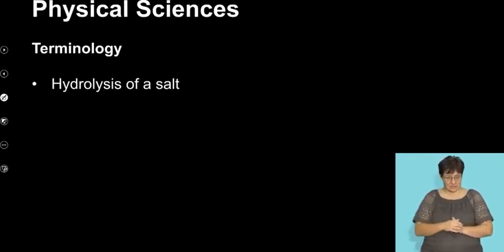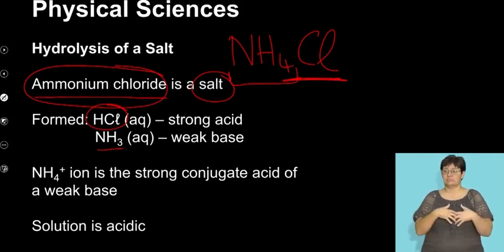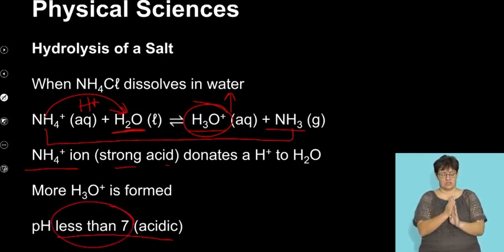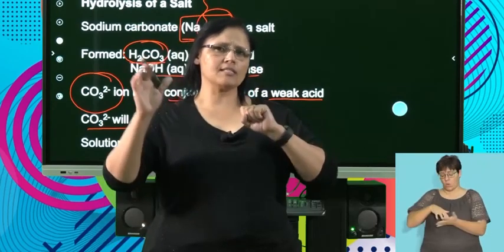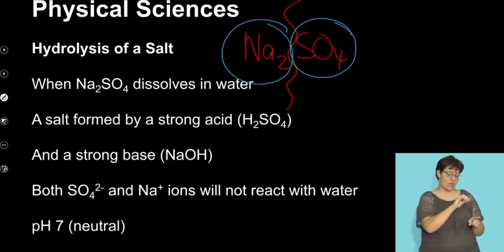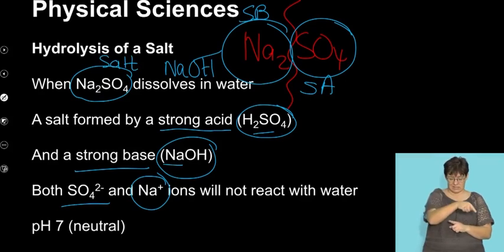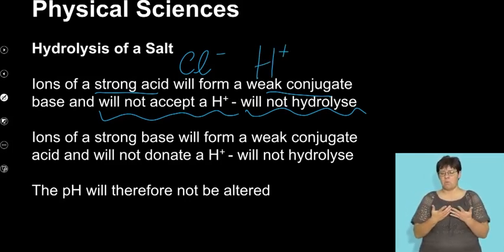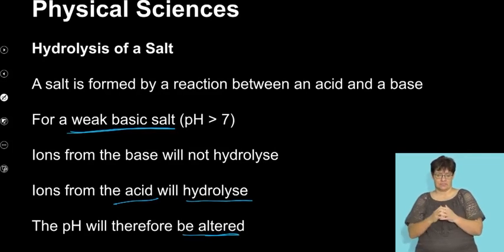Physical Sciences Grd 11 Acid Base Reactions In Titrations S3